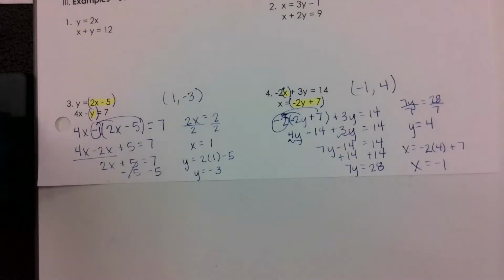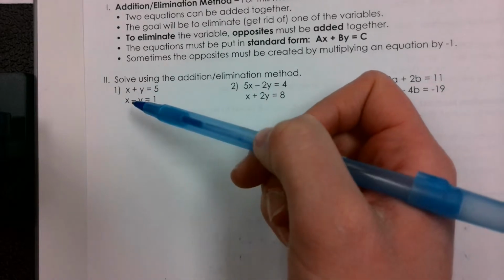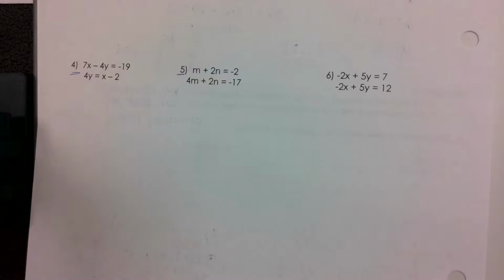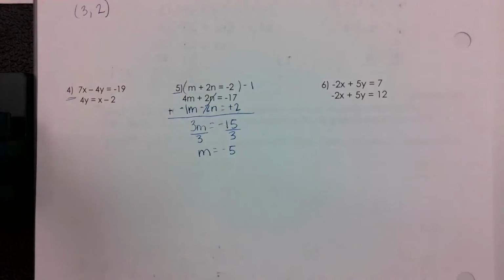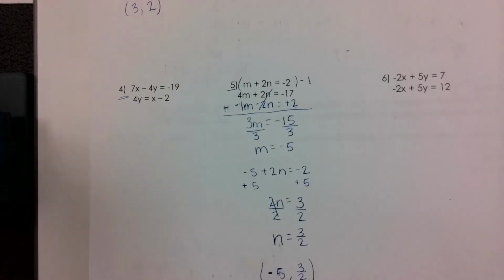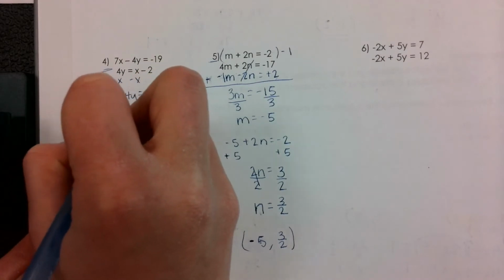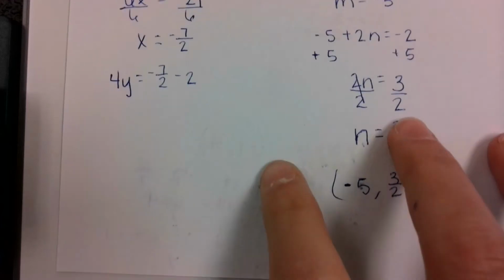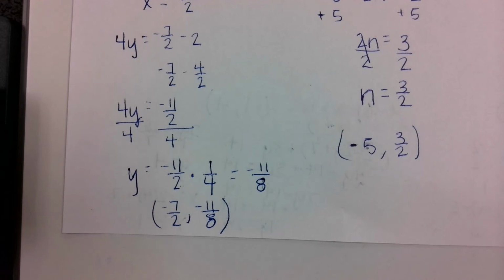Math 1 4-4 Lesson Elimination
4-4 Part 2 Solving Systems by Elimination